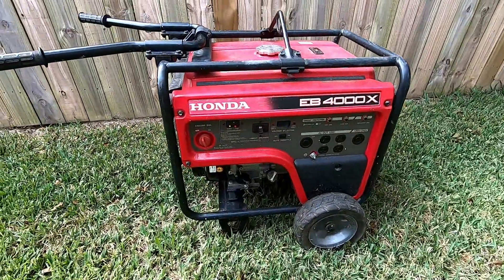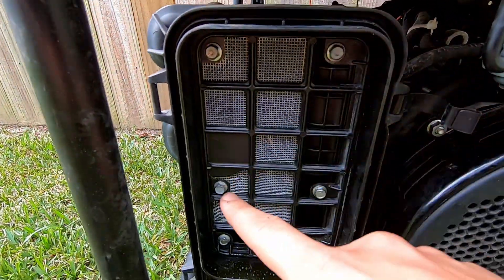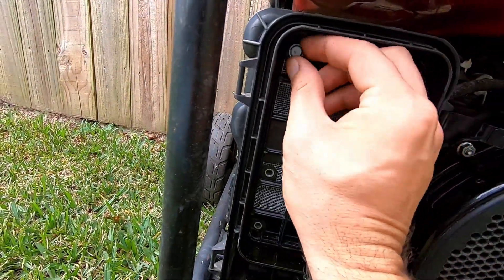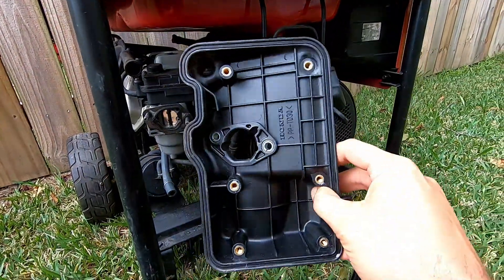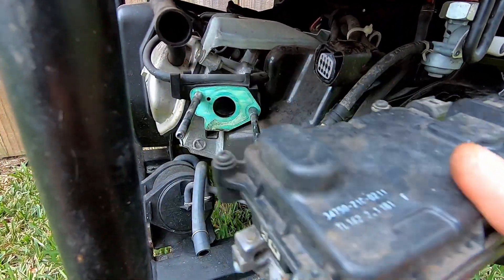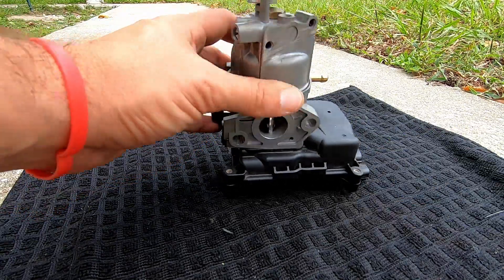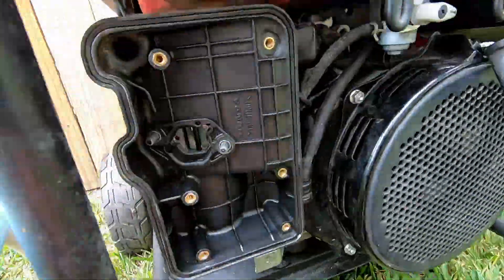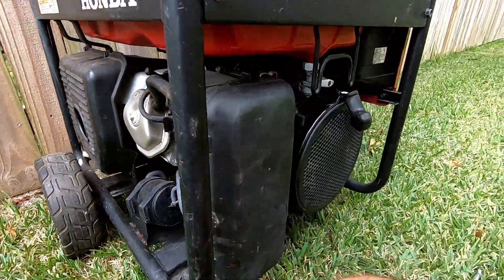Honda EB4000X Generator Repair - Carburetor Removal & Cleaning - EB Series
Here's a quick guide to removing, cleaning and reinstalling the carb on a Honda EB Series Industrial Generator. This particular generator is an EB4000X but it should be similar for most models.

If this video helps you repair your machine, please let me know with a thumbs up or in the comments.